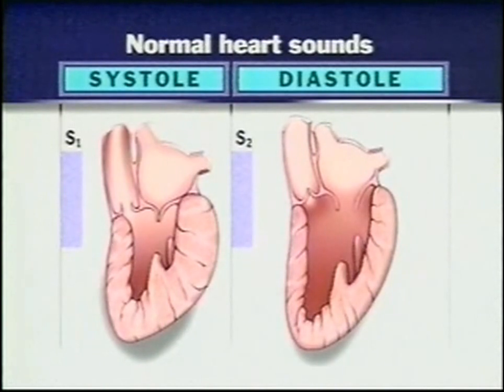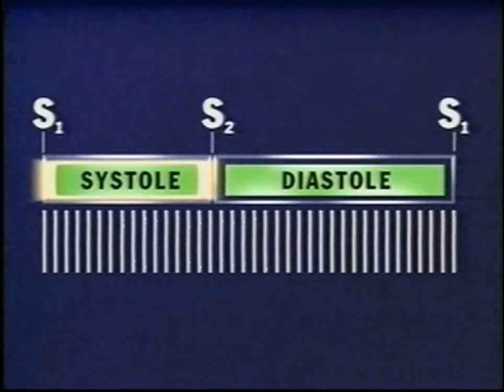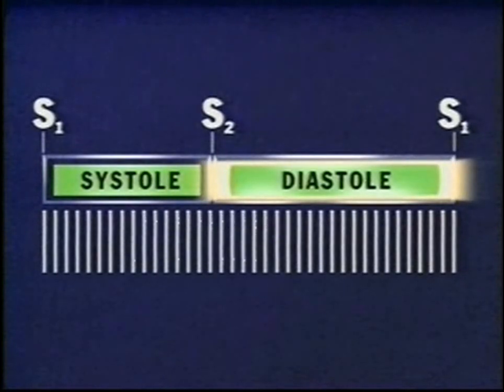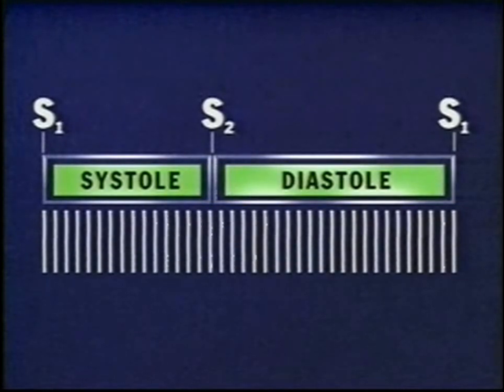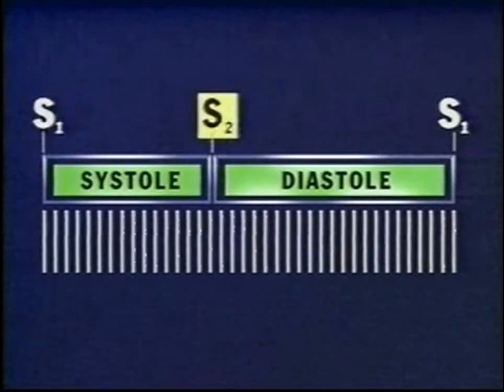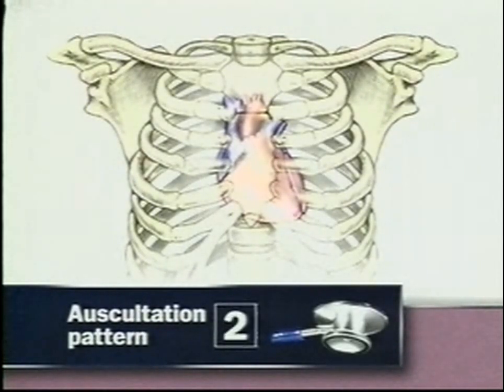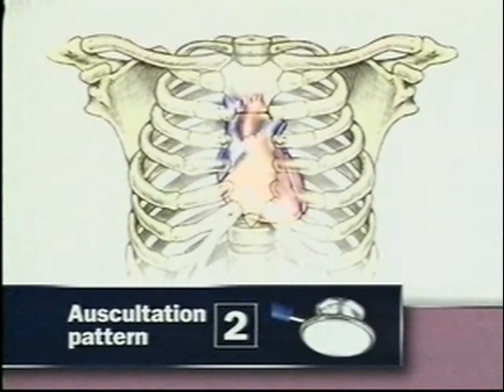Физикальное обследование пациента. Сердечно сосудистых заболеваний сосудов шеи и сердца